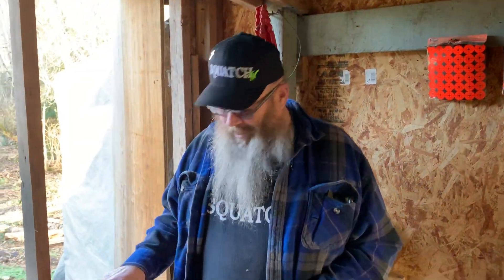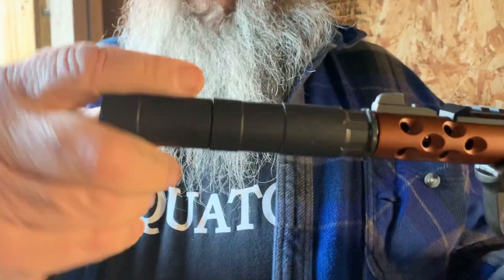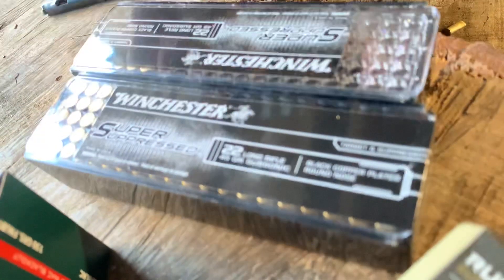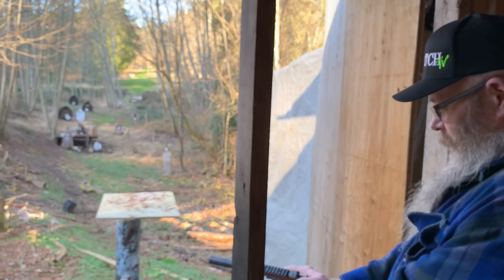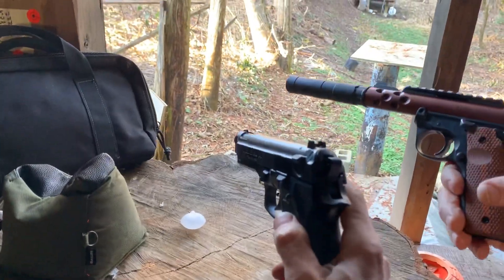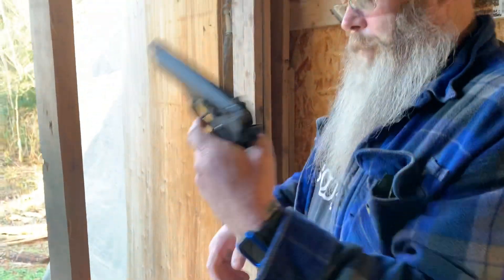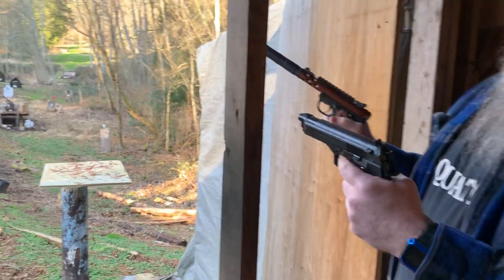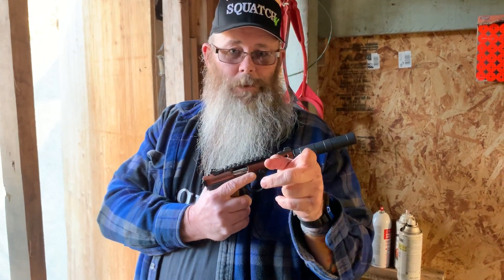Rugged Oculus 22 can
This thing is super quiet! Can’t wait to put on my Ruger Precision Rimfire!